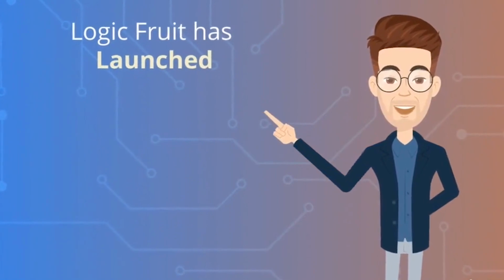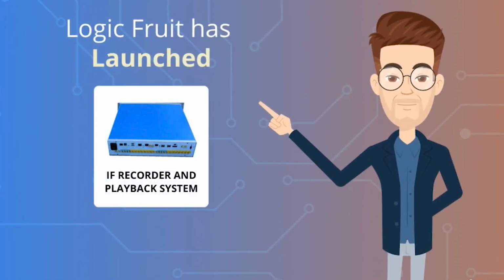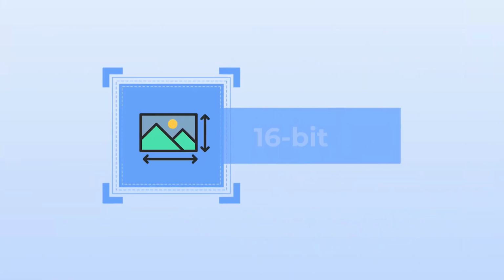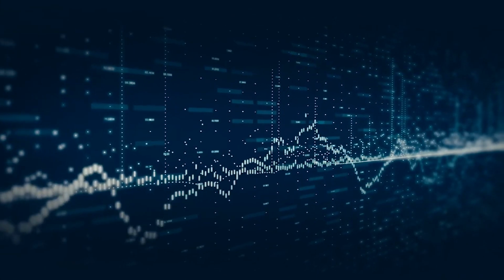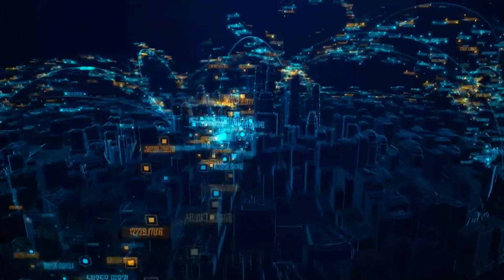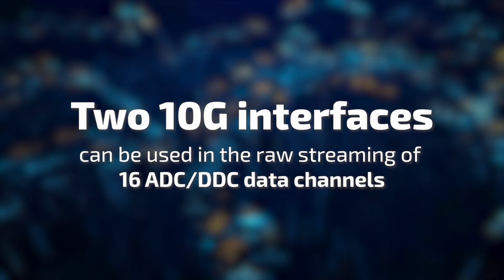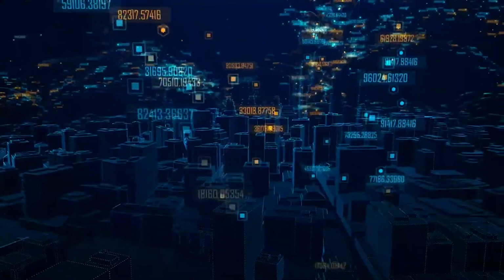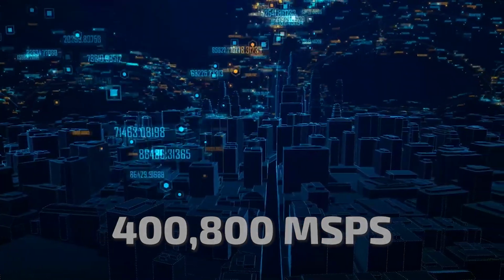IF Recorder And Playback System - Logic Fruit Technologies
In the fast-evolving world of satellite communication and telemetry, precision, reliability, and adaptability are paramount. Our state-of-the-art 16-Channel IF Recorder and Playback System is designed to meet and exceed your needs in these critical areas. Whether you require 16, 8, or 4 channels, our system is fully customizable to accommodate your specific requirements

IF Recorder Main Features and Benefits:

16 input channels, 16-bit resolution, 200MSPS sampling rate.

70 MHz IF frequency but can be configured to any value depending on the requirement.

8 output channels with simultaneous playback facility for all.

Output resolution of 16-bit and output sampling rate is 200MSPS, can be interpolated to 400,800 MSPS.

4 SATA SSD, expandable to 8; allows continuous recording for 4 hours.

*About Logic Fruit Technologies*

Logic Fruit Technologies is a product engineering R&D & consulting services provider for embedded system and application development. We provide end-to-end solutions from the conception of the idea and design to the finished product. We have been servicing customers globally for over a decade.

The company has specific experience in FPGADesign​​​ & hardware​​​ design, RTL​​​ IP Design, a variety of digital protocols, communication buses as1G, 10G Ethernet, PCIe​​​, DIGRF​​​, STM16​​​/64, and HDMI​​​.

Logic Fruit team is also developing software-defined radio (SDR) IPs, encryption, signal generation, data analysis, and multiple Image Processing Techniques. Recently Logic Fruit technologies are also exploring FPGA acceleration on data centers for real-time data processing.